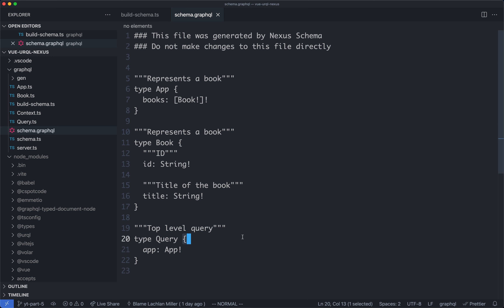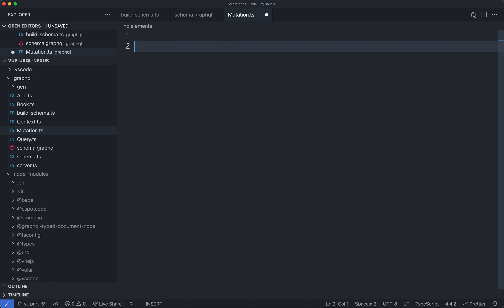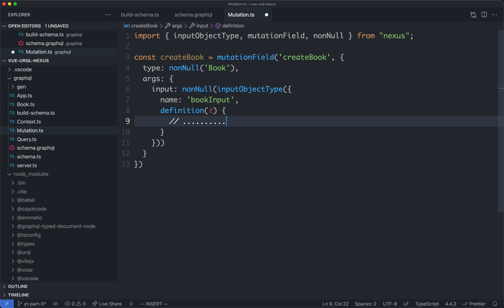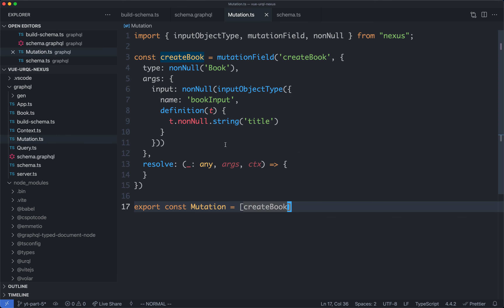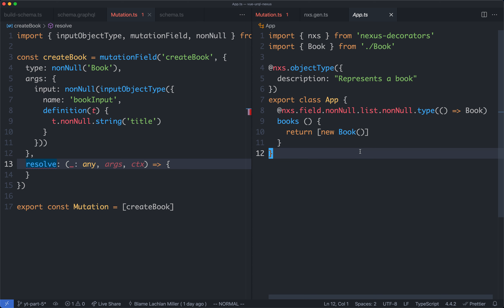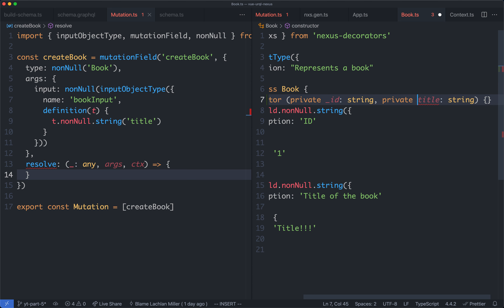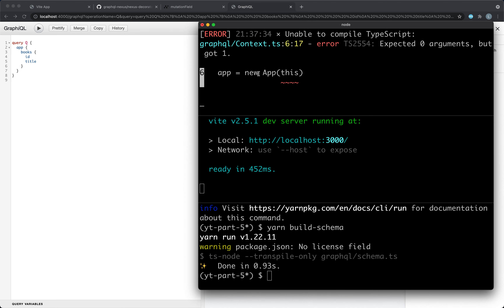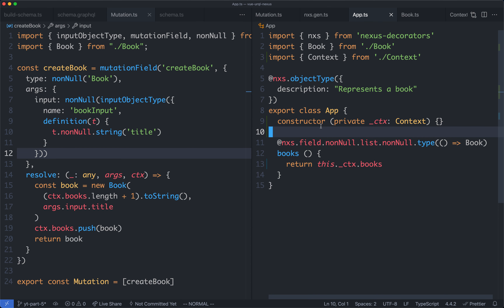Typesafe GraphQL and Vue 7/9 - Type Safe Mutations with Nexus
Learn how to use GraphQL in a type safe way with Vue 3, urql, and GraphQL Nexus.